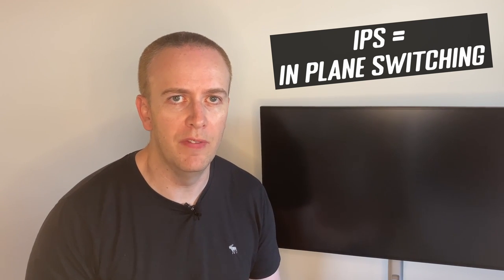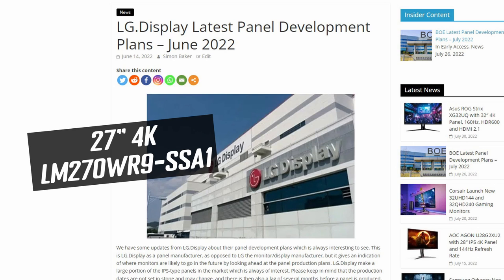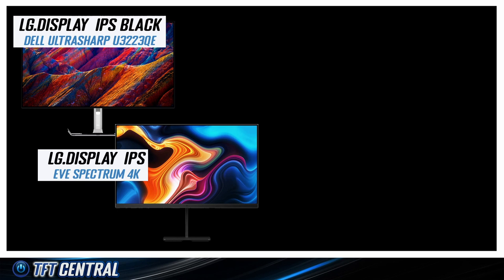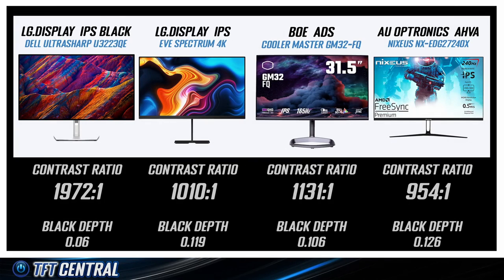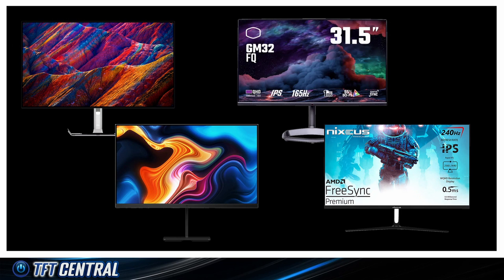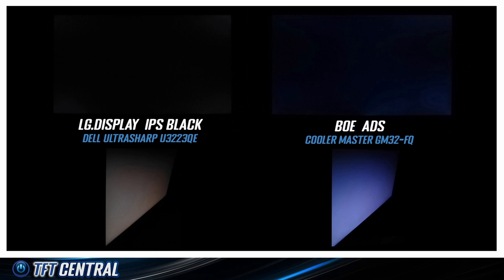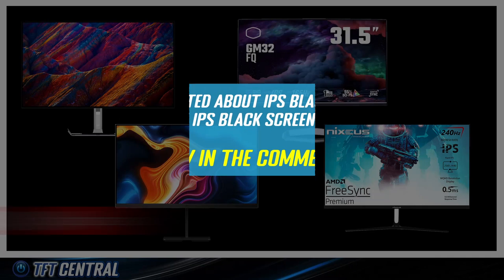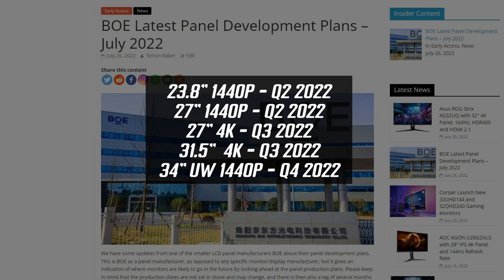The future of IPS Panels? - Is "IPS Black" Good, or Just Marketing Nonsense.?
Is IPS black really the future of IPS panels? Does it really have better blacks, better contrast and less IPS glow….or is it just a load of marketing B.S? We test and measure the first IPS Black panel and find out!

PURCHASING

MAIN LINKS

TIMESTAMPS

00:00 Introduction
00:42 Background to IPS and new IPS Black panels
01:26 Dell UltraSharp U3223QE - the first IPS Black monitor
02:04 Testing approach
02:52 Results
06:25 High refresh rate IPS Black and other manufacturer developments